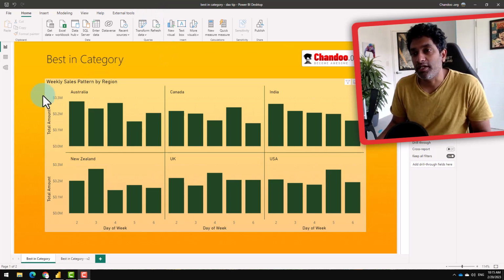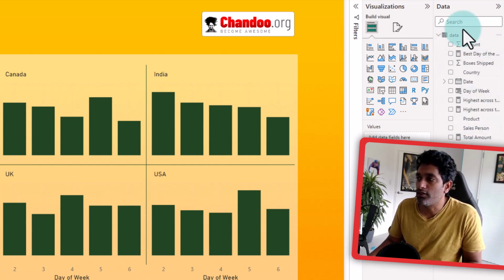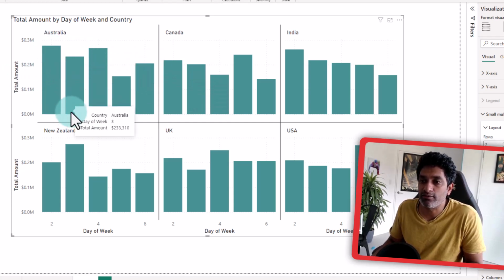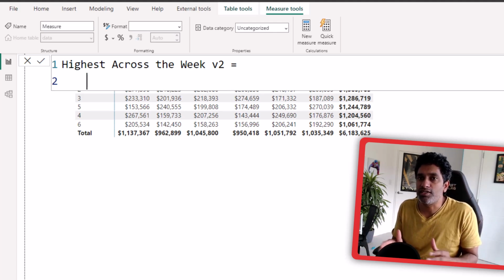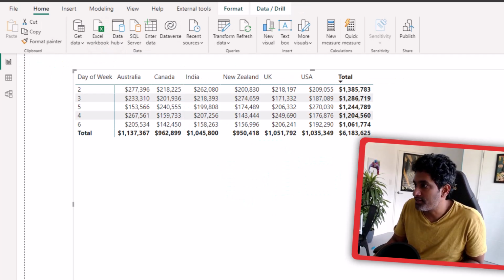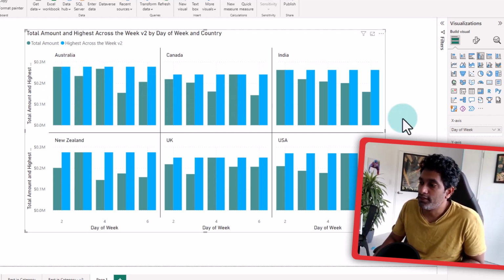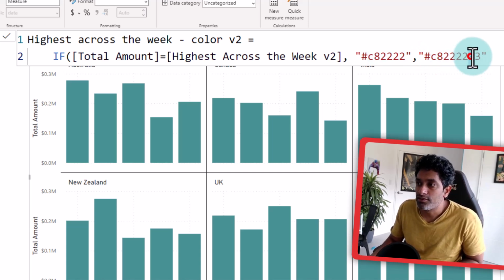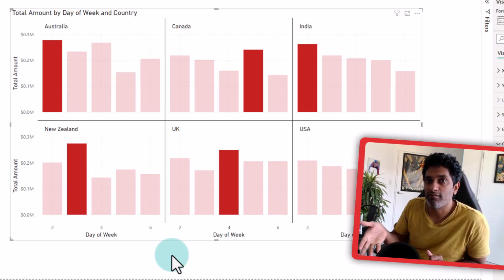Unlock Hidden Insights with DAX: Create Best-in-Category Metrics Easily!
In this video, you'll learn the insider secrets to calculating best in category rankings like a pro using DAX. Whether you're a business analyst, data scientist, or just someone who loves working with data, this tutorial will give you the tools you need to take your analysis to the next level.

We are going to learn how to use MAXX and ALLSELECTED to calculate the maximum or best in a category and use conditional formatting to highlight the value in the visuals.

You are also going to learn how to use sneaky field format option to colour the graph thru DAX 😲

0:00 - Best in category with DAX - a demo of the solution
1:20 - Creating a small-multiple graph in Power BI
2:26 - Generating the Best in Category DAX
5:17 - DAX for colouring the graph based on best in category.
7:16 - Applying conditional formatting rules

You can apply this concept with any of your datasets. Here is a sample dataset for you try -

Master DAX - My Videos on the topic 👩‍💻